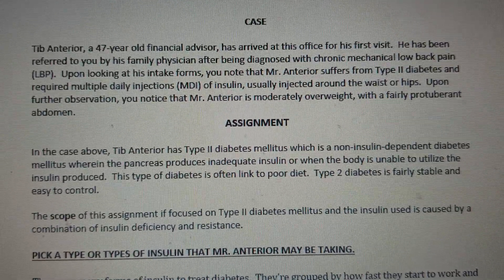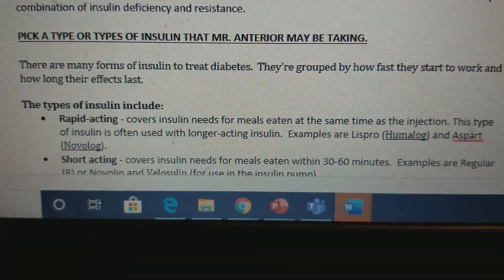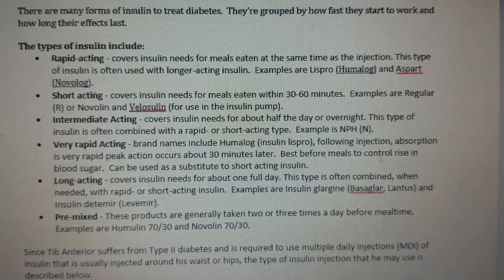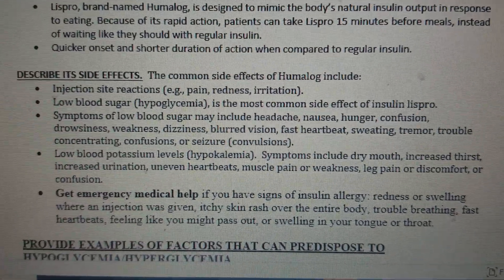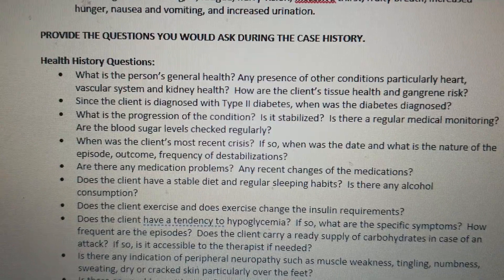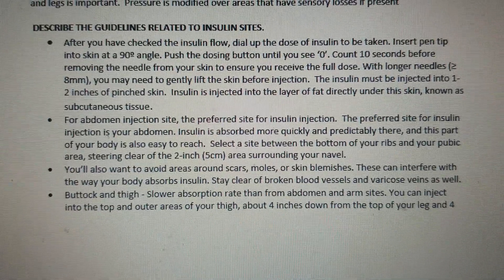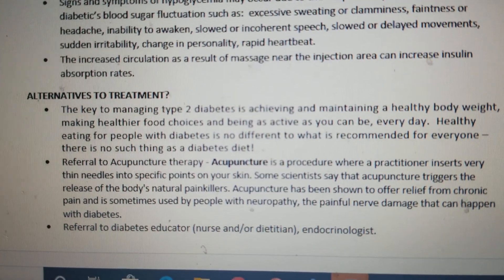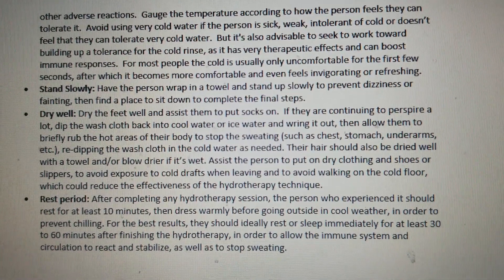Massage Therapy Study Guide 2: Pharmacology: TYPE II DIABETES - Case Study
Hello guys,
Good day!  this educational vlog is intended only to help medical students when it comes to lessons or assignments regarding this topic.  I hope I can help you in my own little way.  Thank you very much.